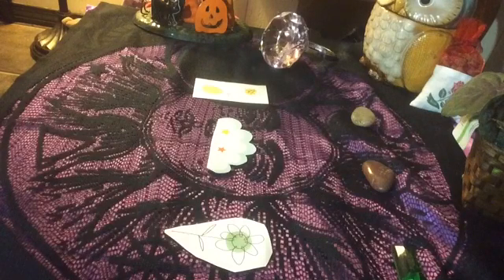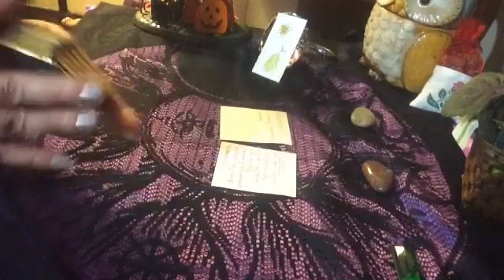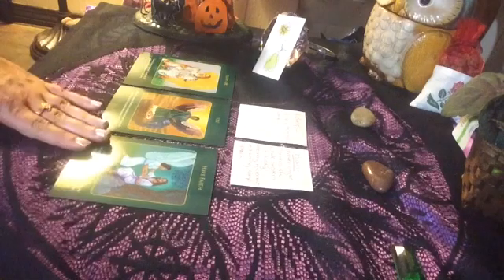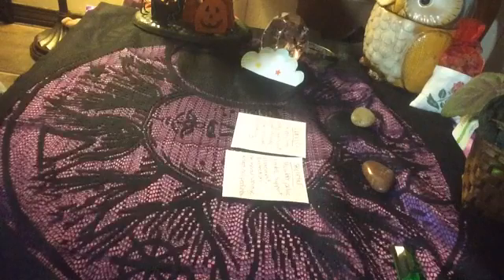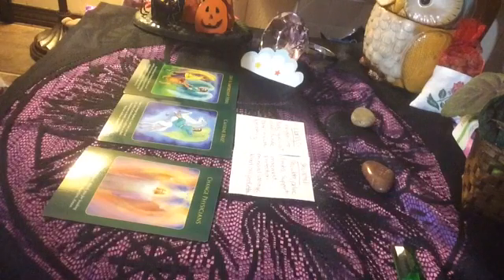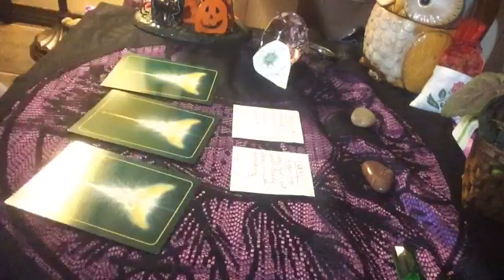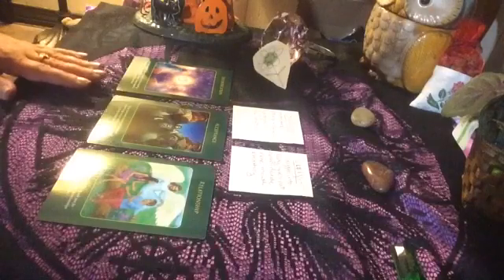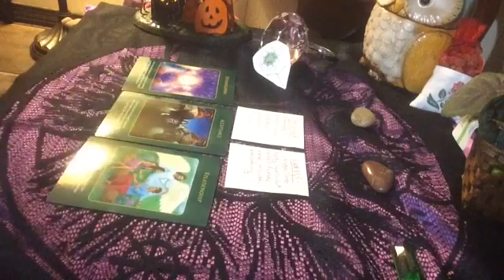Pick a Card - Focusing On Your Health - General Tarot Reading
Hi Friends!! ❤️

Thank you for joining me and spending time to watch my channel.

For Todays Pick a Card Tarot Reading The Topic Is - Focusing on Your Health.

This reading is a General Reading. You have 3 choice.  Each pile will be using cards that I have made  & Archangel Raphael Healing Oracle Cards.

* This reading is NOT meant to replace any professional doctors advice. Please See A Health Expert For Help!  😇❤️

Timestamps.
1. Grow/Pear & Bee 2:05
2. Cloud with Stars 9:39
3. Flower 18:18

To order a Reading or Purchase Other Items head on over to my Etsy Store

If you like my content and would like to support my channels growth then consider a donation by clicking the link below 💗

$25 (5-6 Questions Reading approximately 20 - 30 minutes)
$50 (7-8 Question Reading approximately 40 - 50 minutes)